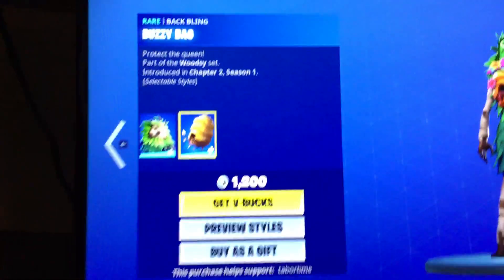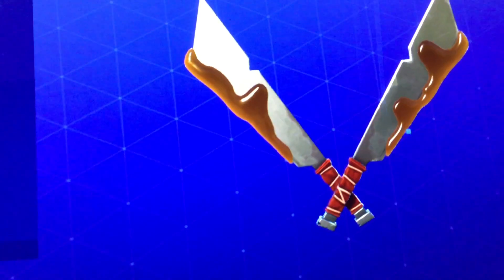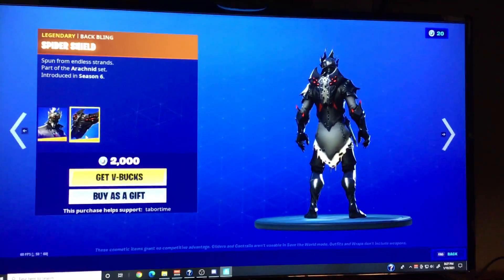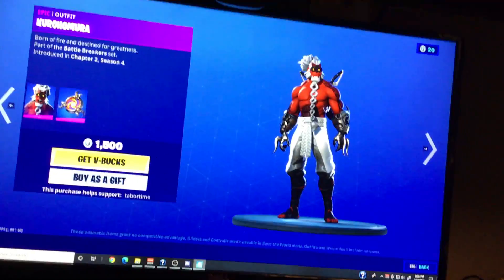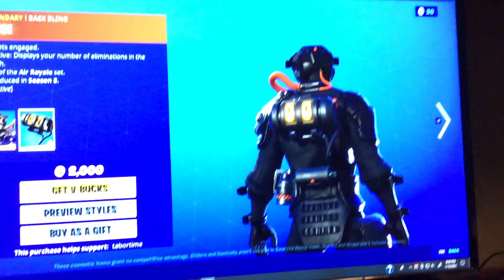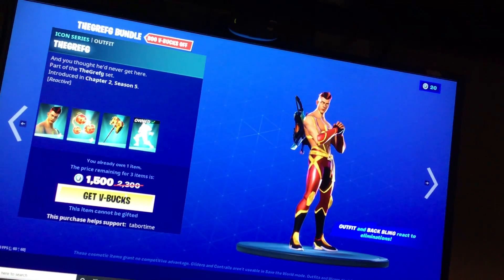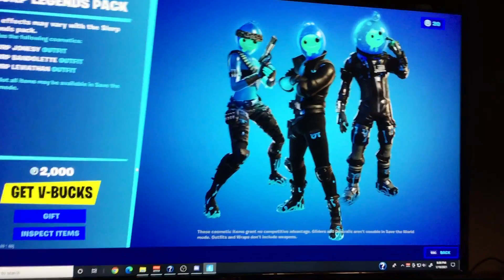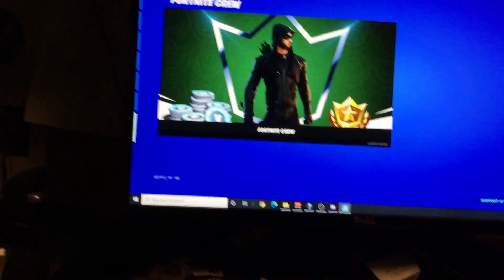FN item shop! :0